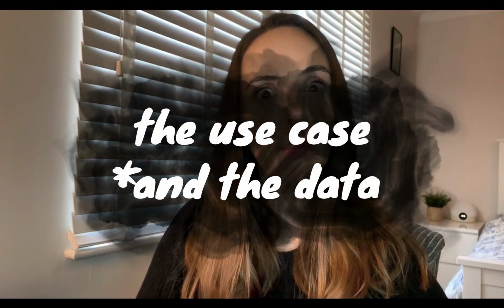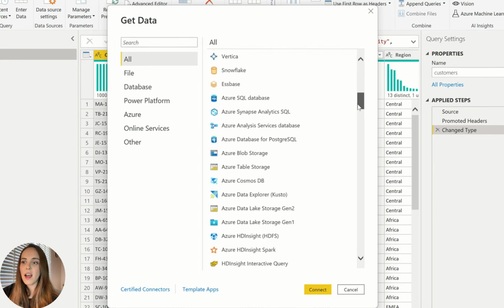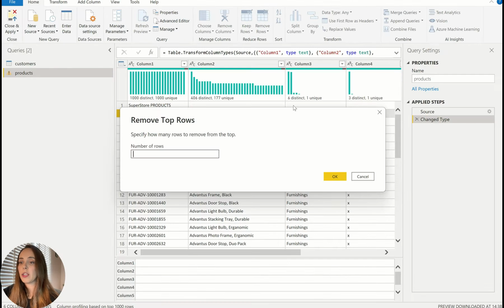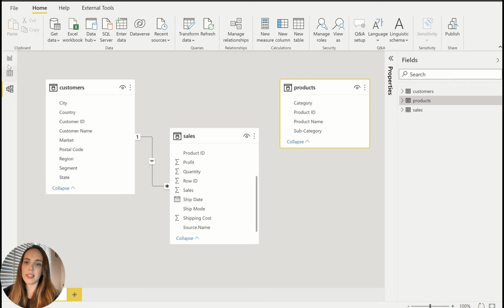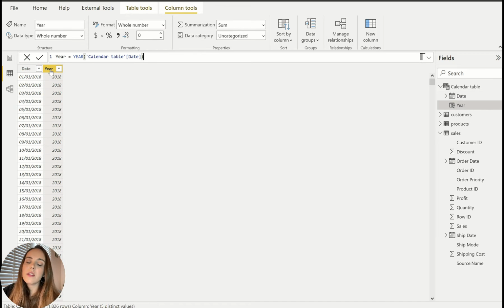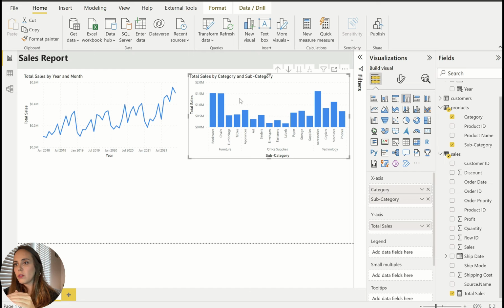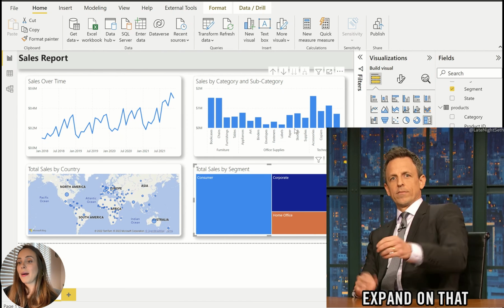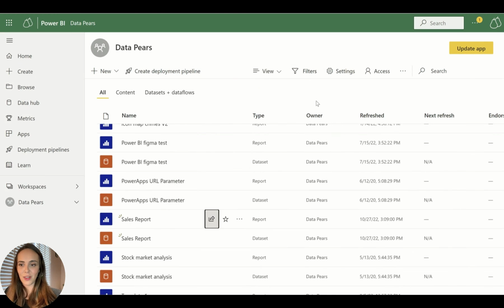Power BI Tutorial - FOR BEGINNERS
In this video, I'm doing an end to end report in Power BI.
We will be connecting to multiple data sources, transforming and cleaning data, building our data model (relationships), creating simple DAX measures, creating a report, publishing our report, scheduling our data refresh and sharing the report with end users.

Join me at the Power BI Report Design Bootcamp and become a POWER BI DATA STORYTELLING MASTER! 🤓 👇

📚 Books I recommend (Power BI) 📚
Storytelling with Data
How Charts Lie
Knowledge Is Beautiful
Microsoft Power BI Cookbook
The Definitive Guide to DAX
Don't Make Me Think (UX)

📚 Books I recommend (Business) 📚
Expert Secrets
Dotcom Secrets
Think and Grow Rich
Rich Dad Poor Dad
The 4-Hour Workweek
Atomic Habits

Chapters:
1:04 – The use case & data
2:06 – Power BI Desktop walkthrough
4:41 – Connect to data sources
7:40  – Clean & transform data
15:24 – Connecting to multiple files in a folder
17:16 – More data cleaning
18:30 – Creating relationships
23:24 – Creating a calendar table with DAX
25:38 – DAX
27:15 – Building a report
37:40 – Publish your report
40:17 – Schedule data refresh
41:39 – Sharing your report